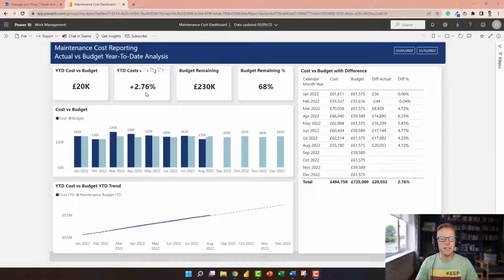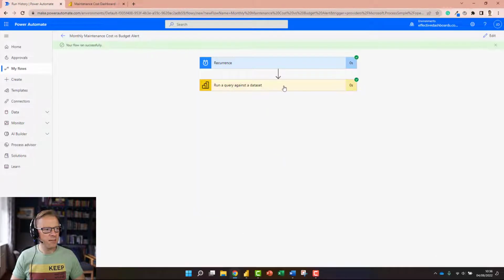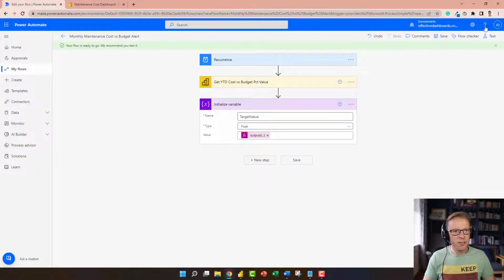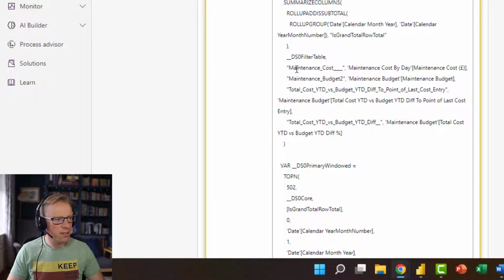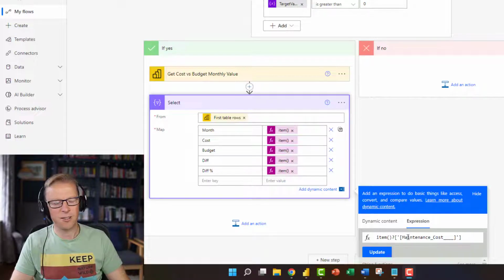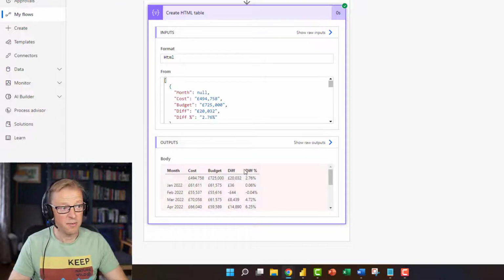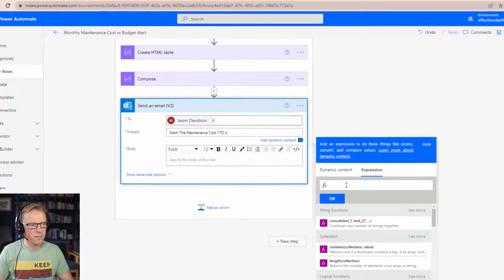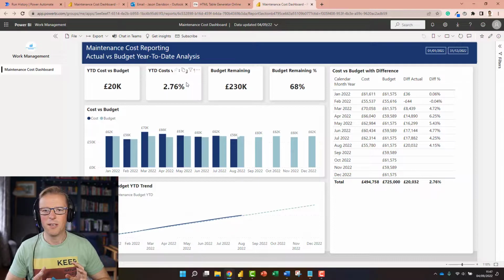How to EMBED a Power BI Report DATA Directly Into An Alert Driven EMAIL Using Power Automate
Learn how to set up a Power Automate flow that allows you to embed data from a Power BI report directly into an email. The email can then be triggered as a data alert when a specific value in the Power BI report is out with a given threshold.

In this example, I’ll be using Power Automate to send an email alert to a maintenance manager if the maintenance cost YTD is greater than the maintenance budget YTD.

The Power Automate flow will be designed to run every month. It will get the value for the cost vs. budget percentage difference. If it’s above 0 i.e. is over budget, then I’ll send an alert email.

The email will contain a table showing each month of the year and the budget cost, actual maintenance cost and budget vs. actual cost difference %. It will also contain a link to the original report in Power BI.

Note this approach uses:
- Power BI to provide the data
- Power Automate to process the logic that decides what action to carry out
- Power Automate to format and send out the email

You will also dip into:
- Power BI Queries
- JSON file structure
- Power Automate Expressions
- HTLM style formatting

The good news is that I’ll talk you through each of these technologies step-by-step.

⏩ Video Navigation
00:00 - Introduction
01:34 - Creating Power Automate Query
04:35 - Extract Trigger Value from Dataset
07:35 - Carry Out Comparison with Trigger Value
08:21 - Extract Dataset from Power BI
10:51 - Defining the Table Headings
15:10 - Formatting the Table Numbers
16:56 - Creating the HTML Table of Values
18:02 - Formatting the HTML Table
20:03 - Create Email With Embedded Data Table
21:08 - Format subject value using formatNumber expression
22:18 - Add embedded data table to email

📁 Resources and Sources Related to This Video